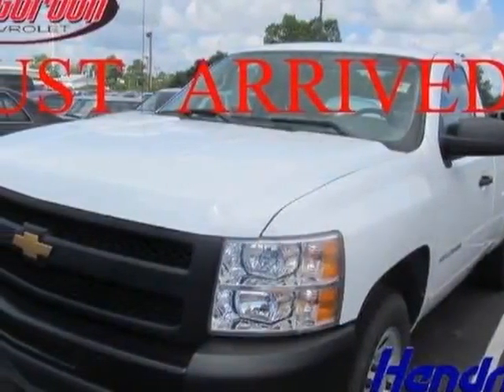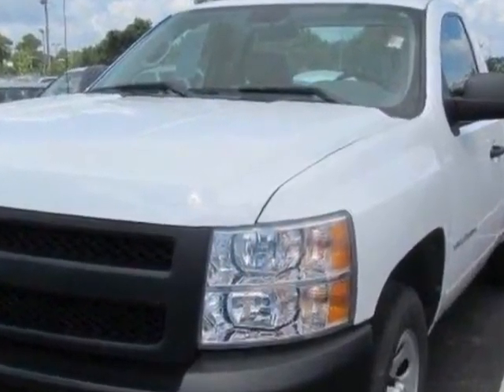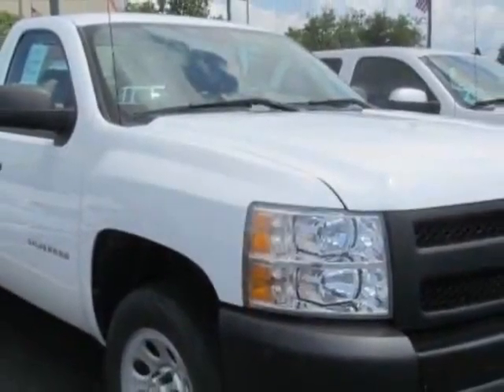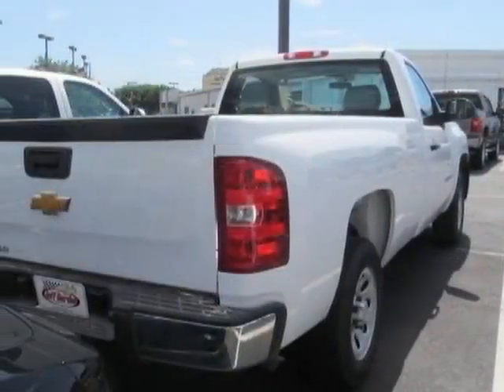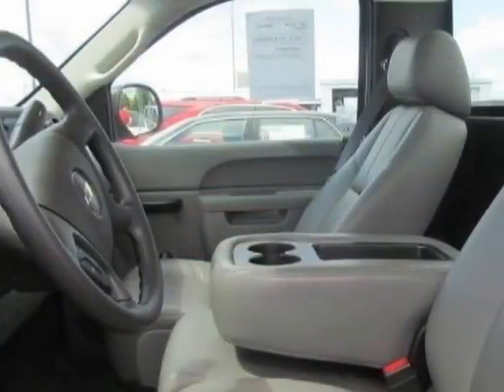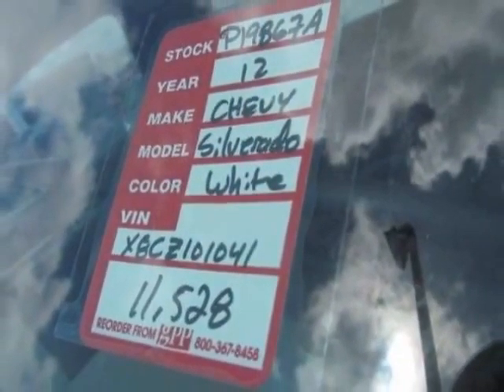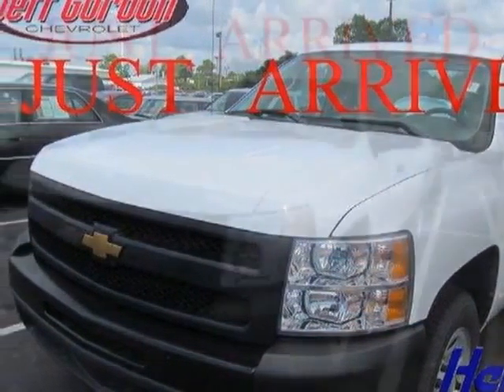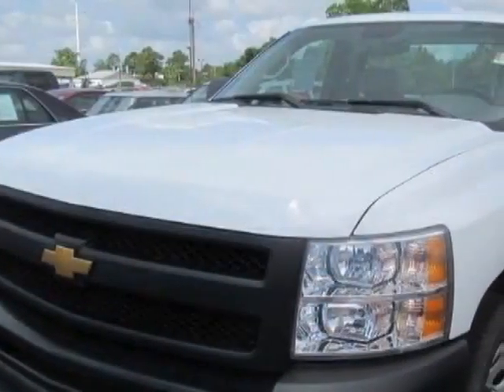2012 Chevrolet Silverado 1500 2WD Reg Cab 119.0 Truck - Wilmington, NC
Jeff Gordon Chevrolet, Wilmington, NC - Chevrolet Silverado 1500 LS